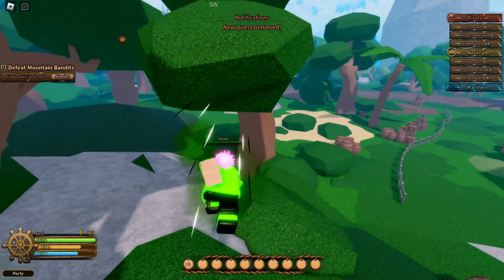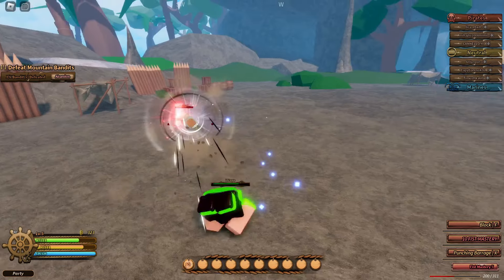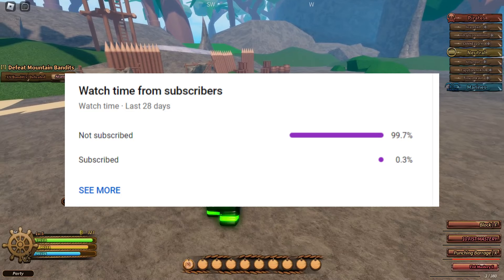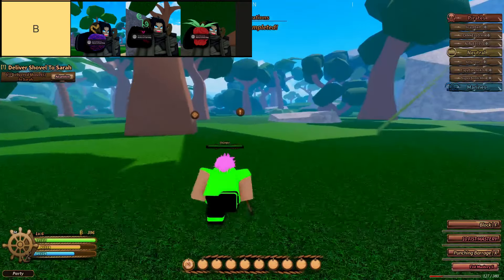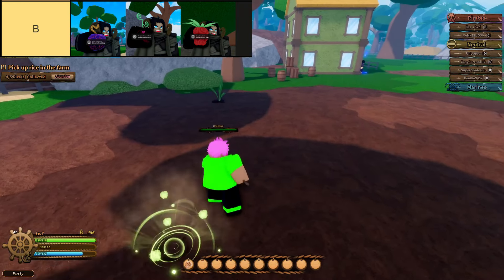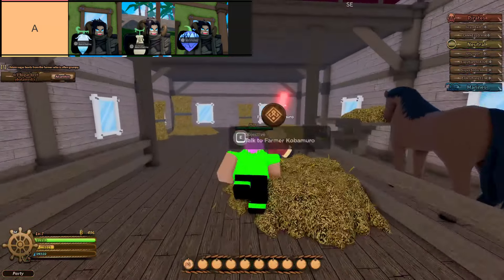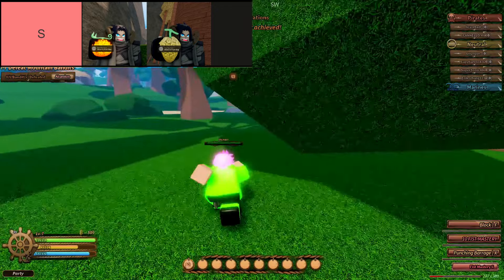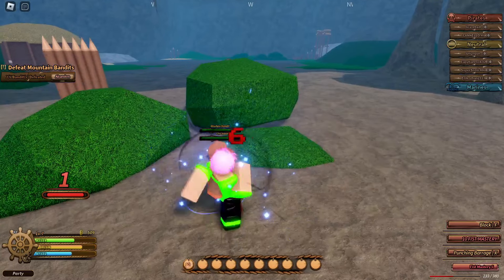Legacy Piece Fruit Tier List | Roblox Tier Lists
🌟 Embark on a legendary journey with Legacy Piece! ⚔️🍍 Explore the vast seas and uncover the power of fruits with our exclusive "Legacy Piece Fruit Tier List" in our Roblox Tier Lists series! 🎮🌟

🔍 Join us as we meticulously assess and rank the fruits available in Legacy Piece, offering insights into their unique abilities, strengths, and strategic advantages. From mythical treasures to legendary finds, we've analyzed them all for your virtual pirating adventure! 💫🏴‍☠️

🏆 Discover the top-tier fruits that will enhance your sailing journey and lead you to victory in the expansive oceans of Legacy Piece. Whether you're a seasoned pirate or a fresh recruit, this tier list is your compass for selecting the most potent fruits for your crew! ⚔️🌐

👀 Ready to claim the power of the seas for yourself? Dive into our exploration of the top-tier fruits and unlock the secrets to becoming a legendary pirate! 🔥👥

🏴‍☠️ Arm yourself with the knowledge needed to rule the waves and dominate the seas in Legacy Piece - let's explore the Fruit Tier List and carve our legacy on the ocean's horizon! 🌟🍇